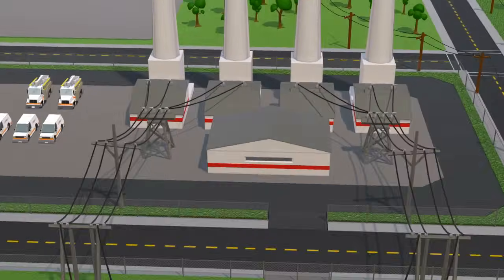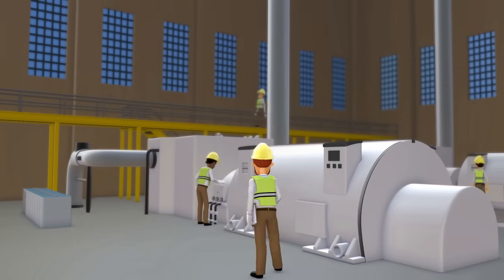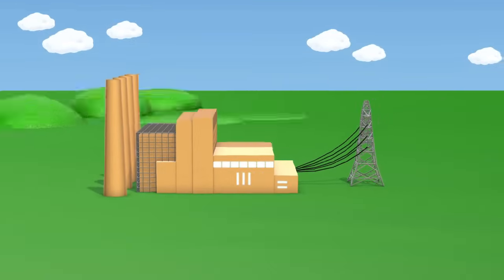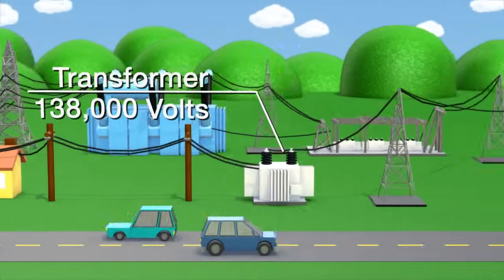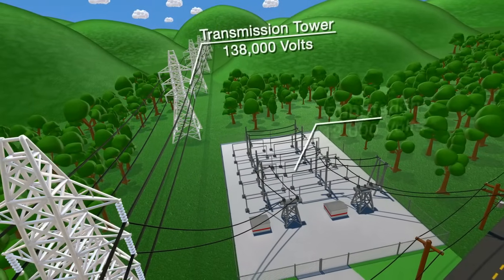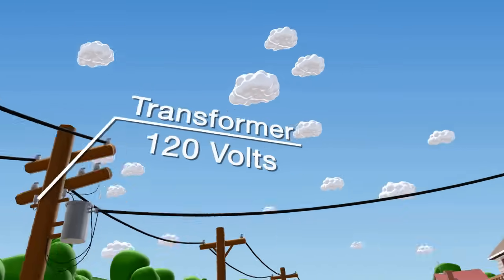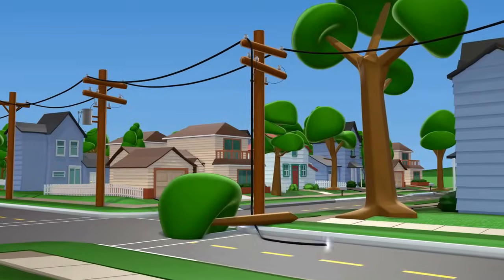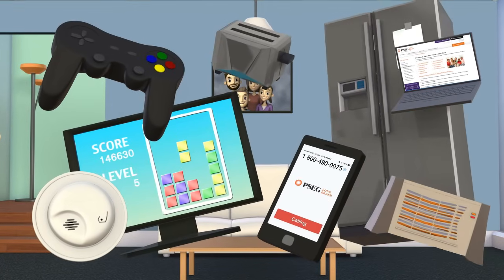Power Generation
How is power generated and how does electricity get to our homes? Find out here!”